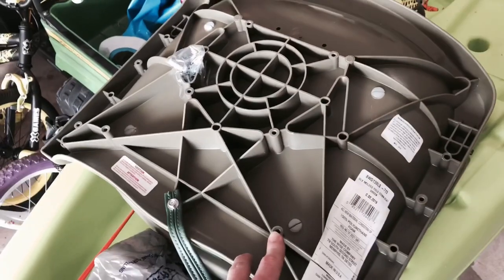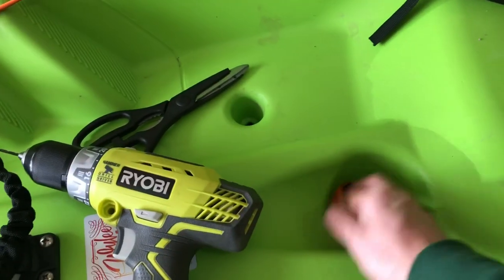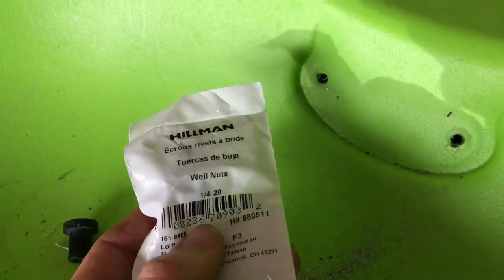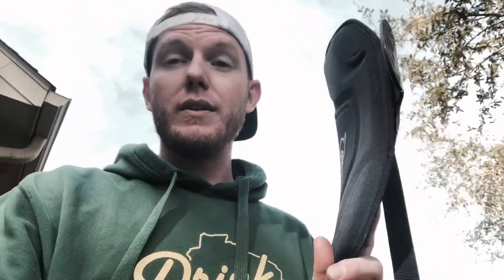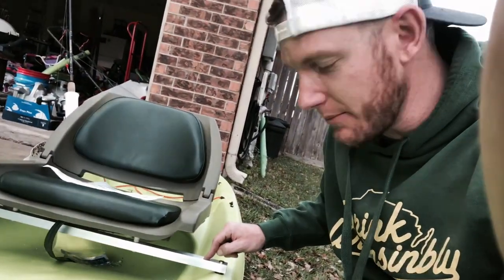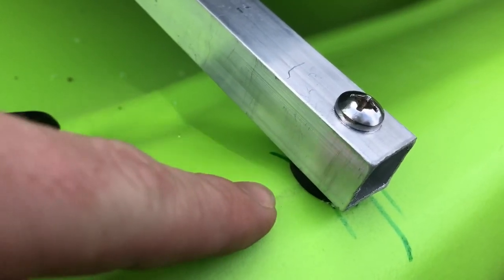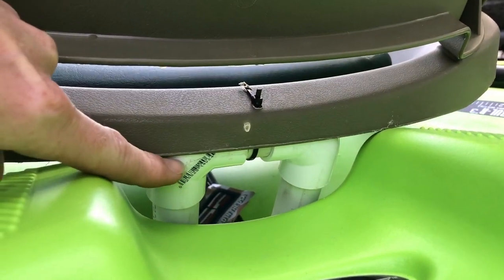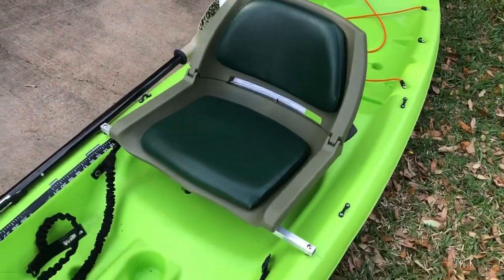Kayak Seat UPGRADE DIY, Pelican Bandit 100 Cheap kayak seat upgrade to enhance your day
Hey guys, I saw a video Joe Simpson did and loved his kayak seat upgrade, had to try it out on my little pelican bandit and show y’all. I love it. DO this if you're Fishing from a Kayak like this!!!